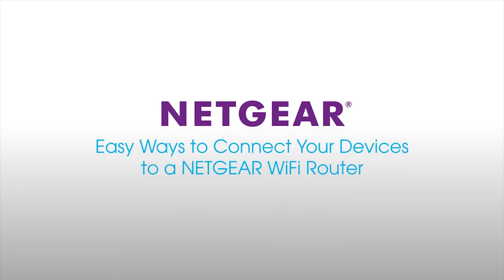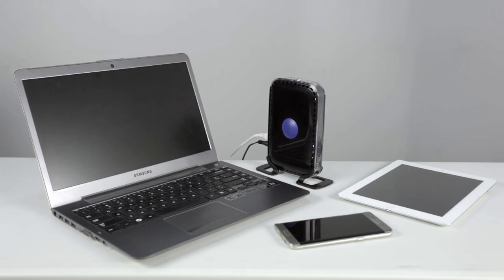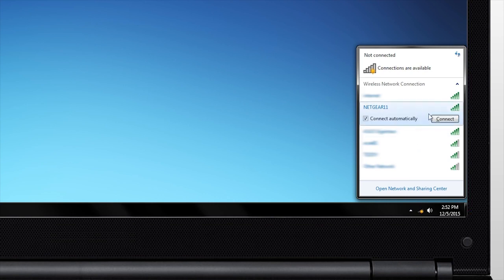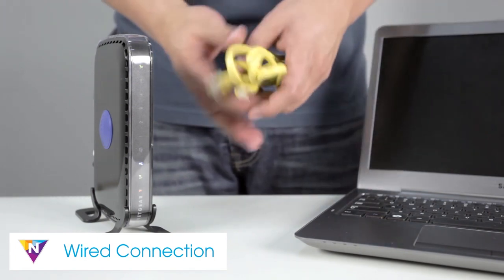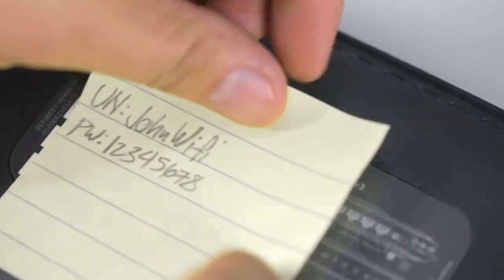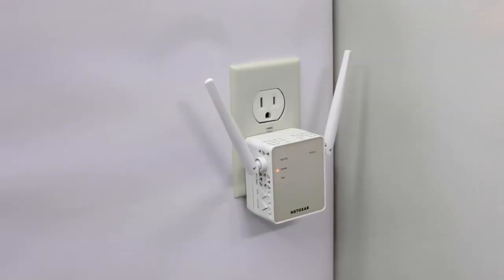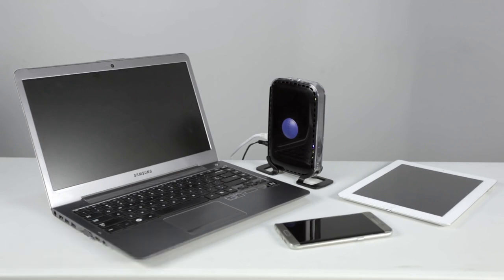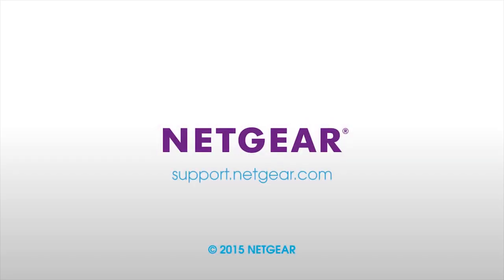Connect your devices to a NETGEAR WiFi Router Overview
This video introduces the NETGEAR WNDR3400 WiFi Router and how to connect it to your devices.

About the NETGEAR WNDR3400 WiFi Router:

 The Netgear WNDR3400 N600 Dual-Band Wireless Router offers the high-performance wireless transfer speeds needed for demanding applications, such as streaming multimedia and multiplayer gaming. The High Performance, Dual Band Netgear WNDR3400 router simultaneously broadcasts on both 2.4Ghz and 5Ghz to avoid external interference and comes with a built-in ReadySHARE USB Storage Access for connecting your USB storage device to your home network and easily sharing multimedia and data files.

Key Features:

• Dual band - Offers twice the bandwidth with better connection and less interference.
• Faster multimedia streaming - Provides Wireless-N speed and dual band performance for streaming video, multiplayer online gaming and simultaneous downloads.
• Shared storage - ReadySHARE provides fast and easy shared access to an external USB storage device.
• Jitter-free video and gaming - Video Quality of Service (QoS) for reliable Internet connections.
• Guest network access - Provides separate security and access restrictions for guests using the network.
• Broadband usage meter - Ensures daily, weekly and monthly measurement of Internet traffic with customised alerts.
• Easy setup - Smart Wizard CD with graphical installation guide.
• Secured connection - Push 'N' Connect with Wi-Fi Protected Setup (WPS)1 ensure a quick and secure network connection.
• Netgear Green features - Power and Wi-Fi on/off buttons, Energy Star-compliant power adapter and 80% recycled packaging.

Keep up-to-date!